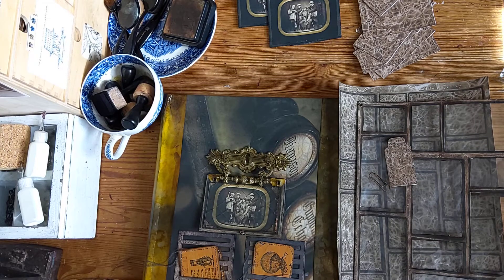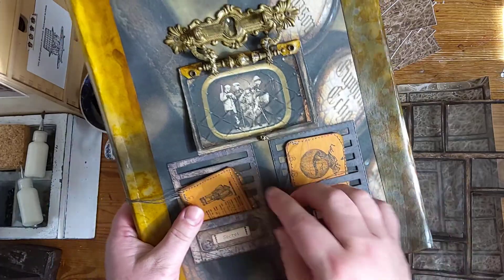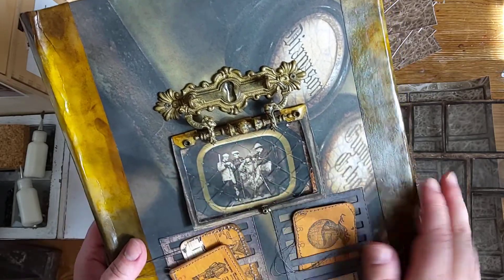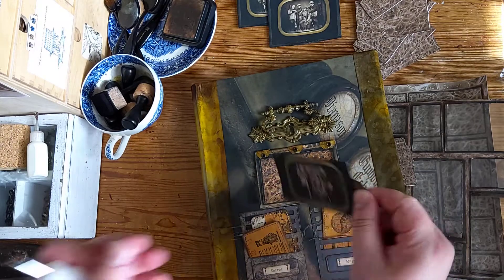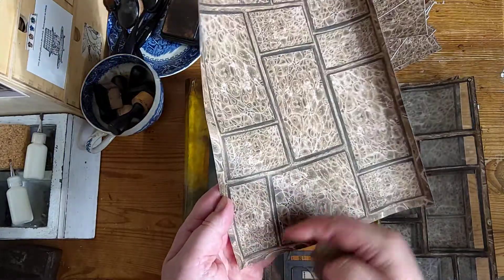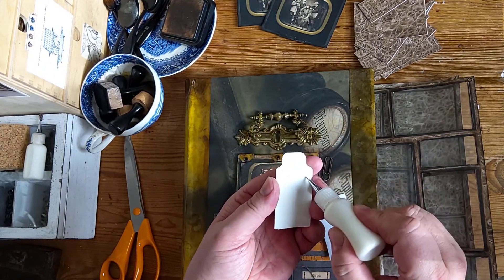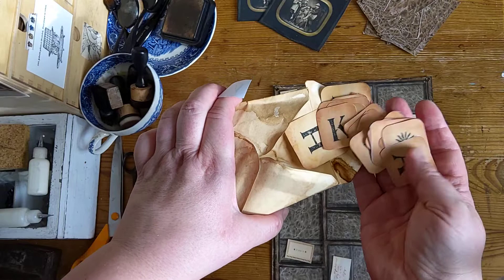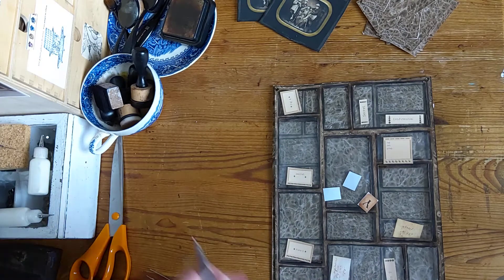How to construct a Dark Academia Lapbook. Junk journal tutorial part 7.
More embellishments for the Adventurers' Club Yearly Calendar, a Dark Academia styled lapbook. In this video I'm making a box with "glass" lid for the Club photograph.
Do you like to start your free time with tranquil paper crafting? If that is the case, then TPArt channel is for you. I hope you like its leisurely pace. My goal is to post at least on Mondays.
TPArt PAPERS USED IN THE PROJECT:

ADVENTURERS'  CLUB digital papers -
- Photographs & Frames:
- Specimen Box
11" X 8.5":
A4:
- Specimen Labels:
If you have been following my work, you can guess that the style will be something grungy with Dark Academia aesthetics. (See the description below.) But of course, you can take the construction advice from the video, and use whatever papers are suitable to your own style.
Dark academia is a social media aesthetic centered around ancient universities, writing and poetry, the arts, classic architecture and classic literature. Often it tends to use imagery of dusty libraries, reading, studying, Gothic architecture, candlelight, dark wooden furniture, dense, cluttered rooms...
Come join our friendly paper crafting community on the Facebook group. (Please remember to answer the question to be added as a member.) Links on the Linktree below.
Stamps by Makistamps on Etsy.
Cover background paper by EmporiumofCreations on Etsy.